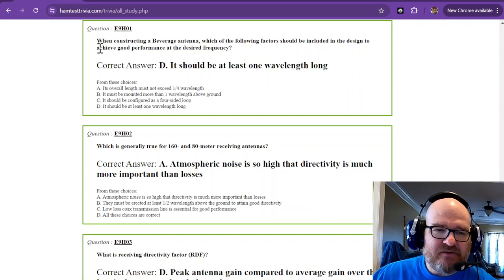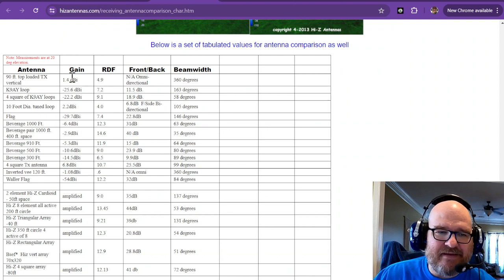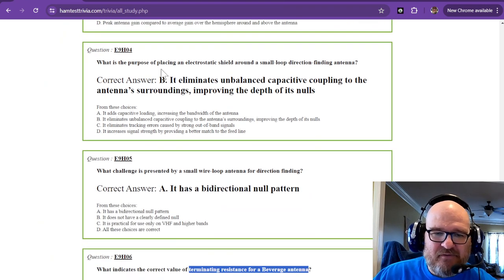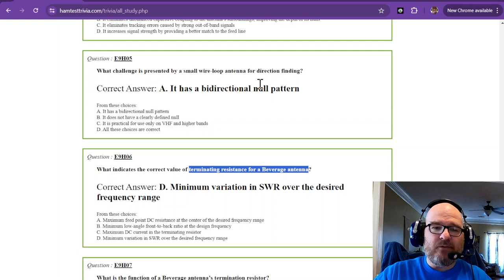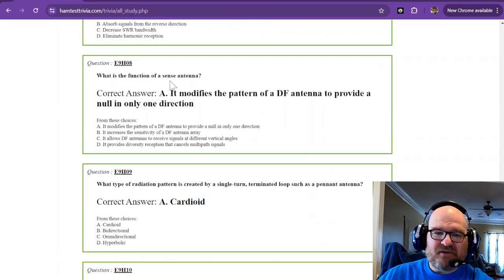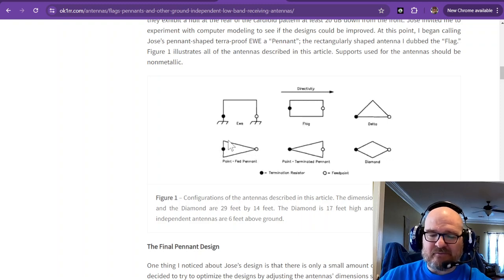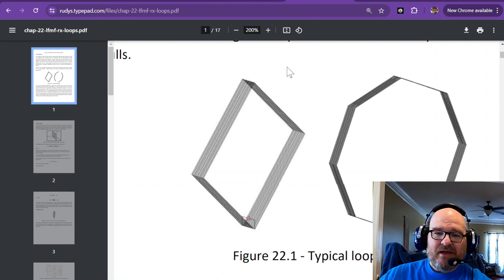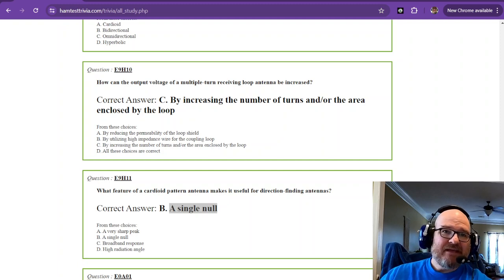2024-2028 Amateur Extra License Study Part 49 - Subelement 9H Q1-11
Please consider becoming a member of the channel Part 49 of 50 of the 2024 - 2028 Amateur Extra level NCVEC/FCC exam questions and answers.

SUBELEMENT E9 - ANTENNAS AND TRANSMISSION LINES [8 Exam Questions - 8 Groups]  94 Questions 43-50

E9H Receiving antennas: radio direction finding (RDF) techniques; Beverage antennas; single- and multiple-turn loops

Y'all, by this point Hell hath no fury. The gates of Hades shall not prevail. You're almost there.

My YouTube channel, @W1RCP, serves as a (hopefully) engaging place for Amateur radio (Ham radio) enthusiasts, where a passion for Parks on the Air (POTA) activations and hunting, ham radio tutorials, antenna building projects, QRP (low power) operations, and a mix of communication modes like CW (Morse Code), SSB (Single Side Band), and various digital formats shines through. Each video offers some sort of insights (or Easter eggs) and demonstrations, making radio topics accessible and exciting.

3D Printing for Ham Radio: Integrating modern technology, I love explore how 3D printing can be used to create custom parts for radios, antennas, or other project enhancements and toys. This unique angle not only appeals to amateur radio operators but also to tech enthusiasts and makers. I am a MAKER, and Amateur radio offers a wonderful avenue in engineering and tinkering.